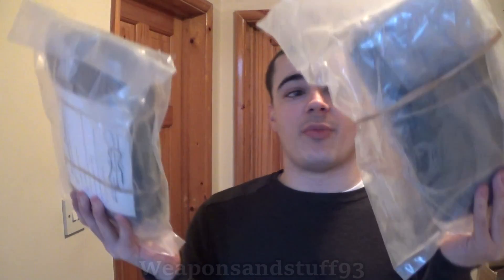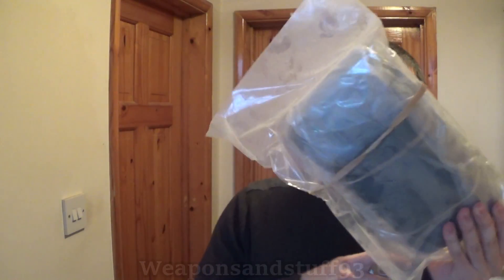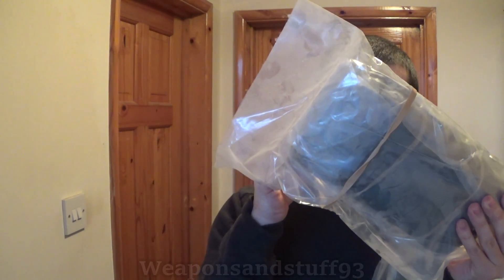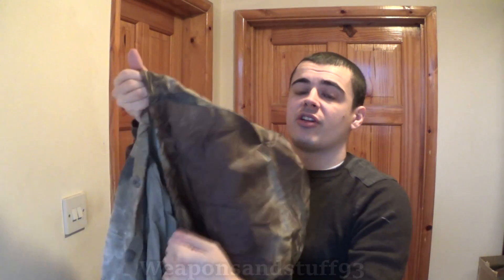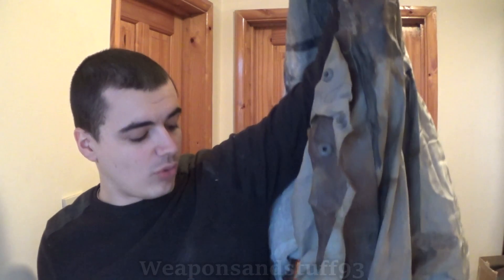NBC/CBRN Suits Rubber VS Fabric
Rubberised NBC suits VS Charcoal impregnated Fabric NBC suits.

This video aims to look at some of the advantages and disadvantages of each type of suit.
Rubberised suits are normally much heavier and bulkier, but they offer a far greater level of protection and do not expire.
Charcoal impregnated fabric suits are far lighter and compact and are easier to put on, but they expire relatively quickly due to the use of activated charcoal in the suit lining.